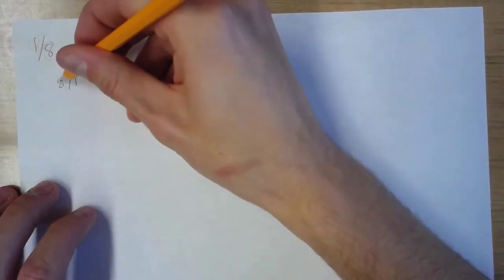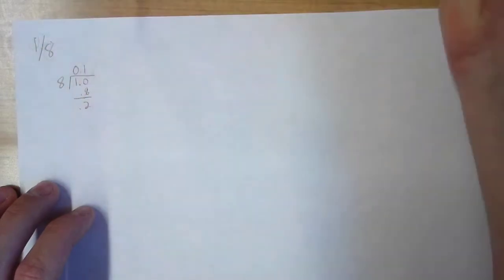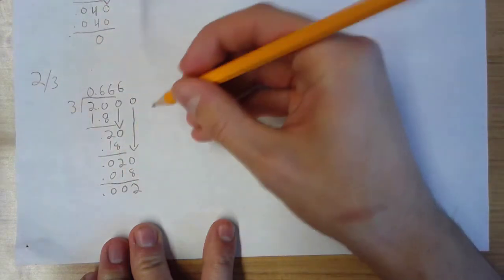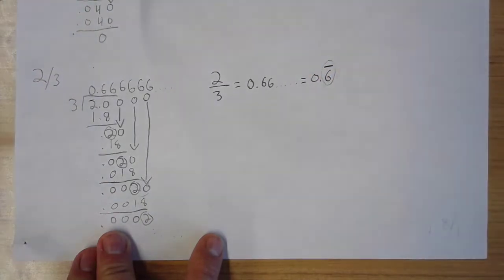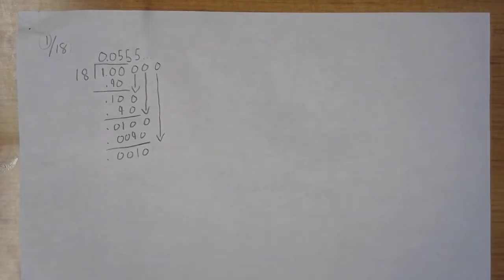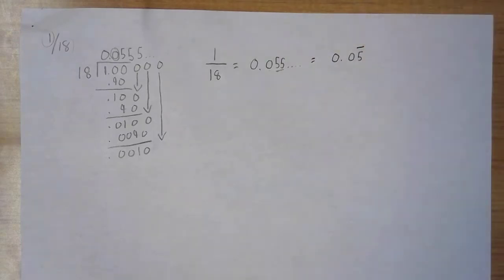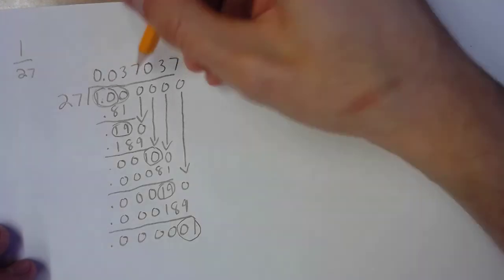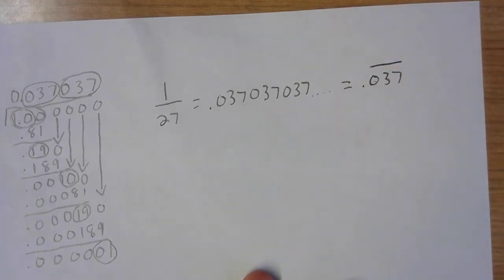Long Division and Repeating Decimals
Extra Lesson
How to properly divide using long division, and how to represent repeating decimals in our answers